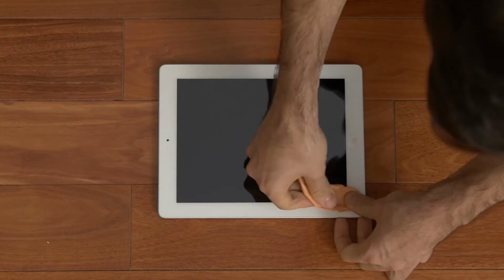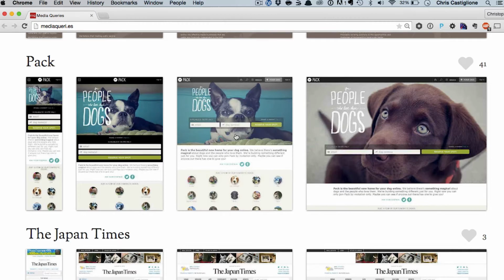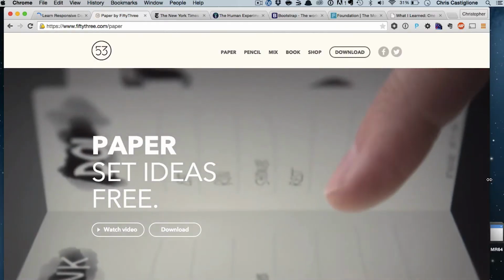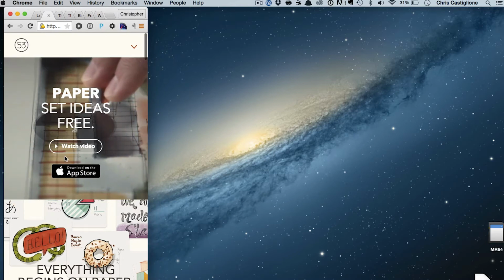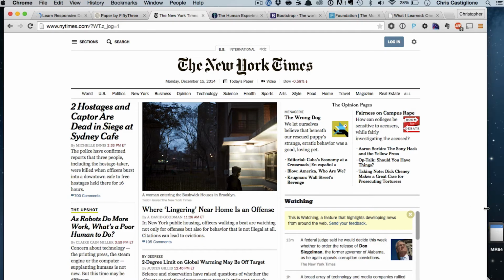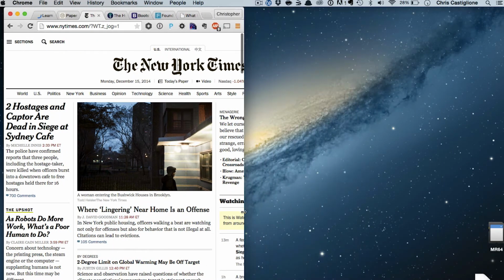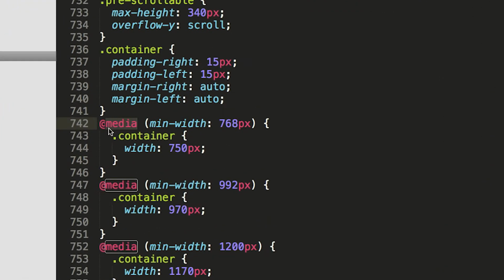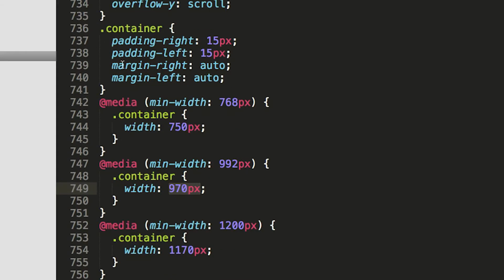What is Responsive Web Design?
Responsive design means writing code ONCE, and having the page look great EVERYWHERE. A great, responsive site should be able to adapt to various screen resolutions. It will look good on a desktop computer, iPhone, iPad, or any of the other devices that people carry around in their pockets.

There are four types of responsive design: responsive, adaptive, fluid, and fixed. Each of them fall under the broader category of being “responsive,” yet each has it’s own pros and cons.

How to tell is a website is responsive? One way to test if your site or any site is responsive is just by opening it up in the browser and then doing this, making it smaller. This way you can see if the website looks good at the various widths and sizes.

Learn how to make responsive websites, using a mobile first approach to media queries and popular frameworks like Bootstrap.